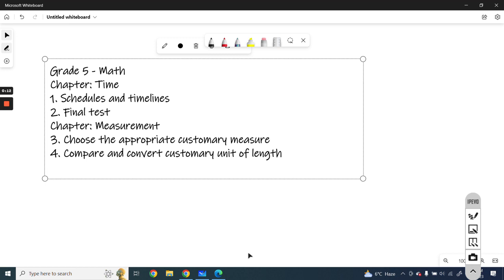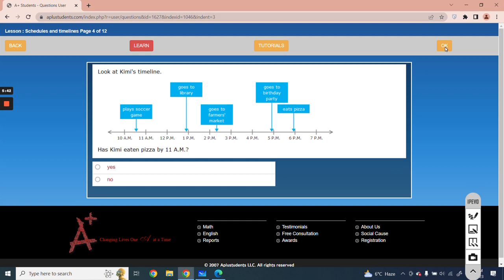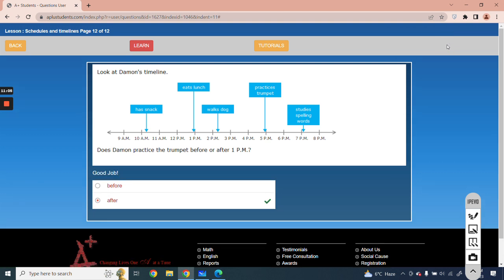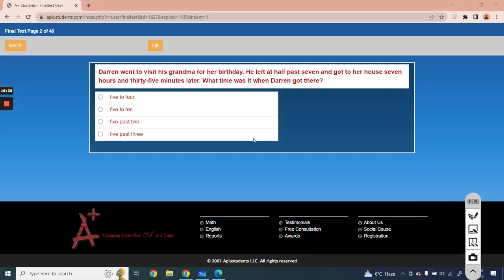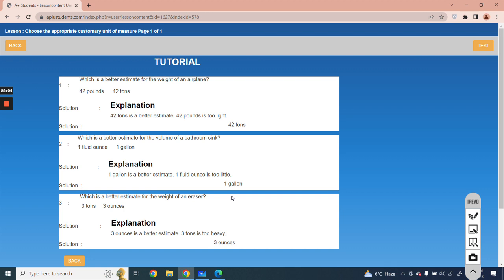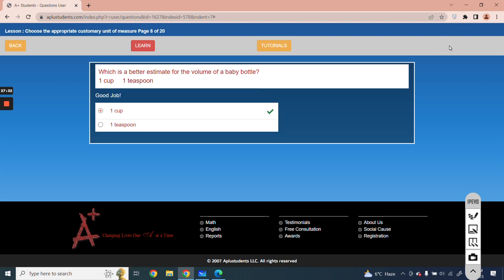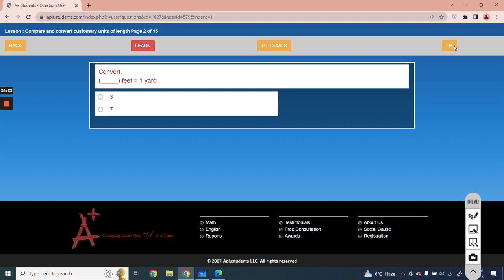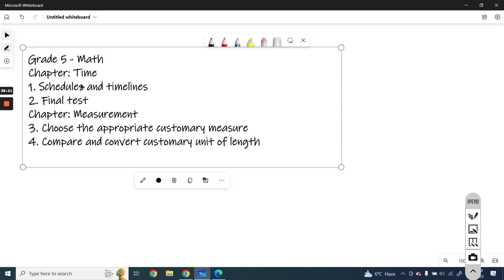Grade 5: Schedules and time lines, Final Test, Choose the appropriate Customary unit of measure.